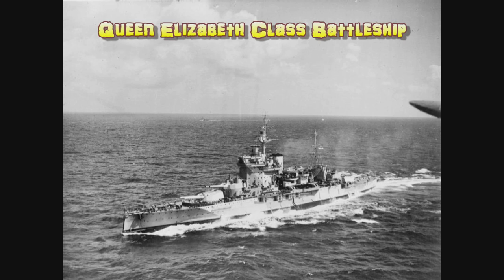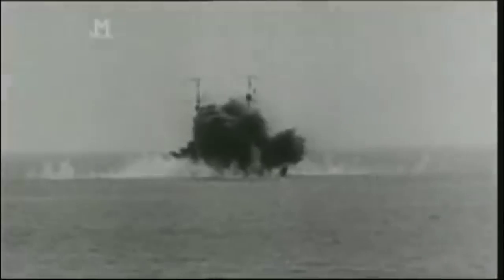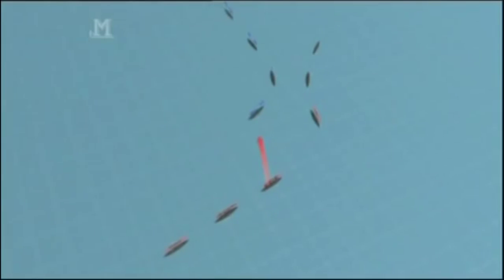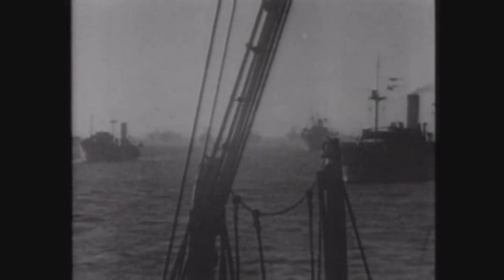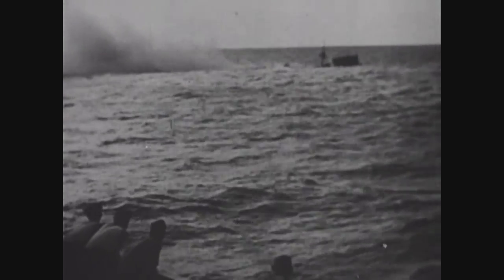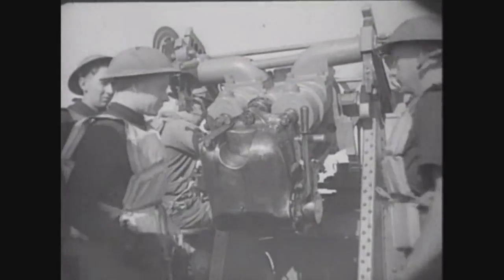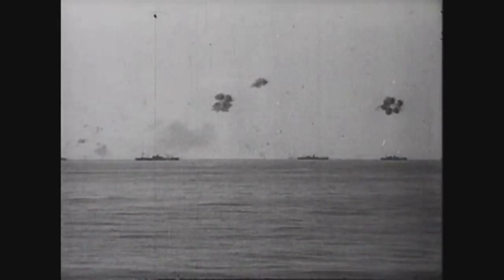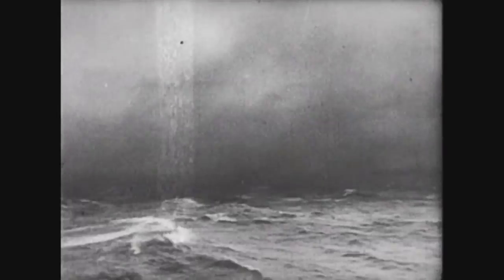World of Warships - Know Your Ship #8 - Queen Elizabeth Class Battleship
Episode 8 of Know Your Ship! In this educational video I cover the Queen Elizabeth Class Battleship commissioned by the Royal Navy during World War 1. The Queen Elizabeth class battleships were the most powerful Royal Navy battleships in World War 1. This class would go on to fight a lengthy campaign in World War 2, especially in the Mediterranean against the Italian Navy. This video will cover the Battle of Jutland in WW1 and the Battle of Narvik, the Battle of Cape Spartivento, the Battle of Matapan, the daring of Italian frogmen in their attack on Alexandria and the sinking of HMS Barham. Admirals, get to know these powerful super dreadnoughts of the Royal Navy before taking command of them in World of Warships! Enjoy and see you all in battle!

Footage from this video from:
"Top 10 Fighting Ships - #3 Queen Elizabeth Class Battleship", Military Channel

"Jutland Clash of the Dreadnought", Channel 4/Discovery Channel, 2004

"Battlefield - Scandinavia the Forgotten Front" - PBS - 2002

"Battlefield - The Battle for the Mediterranean" - PBS - 2002

Images found on Google Images under uses for non-commercial purposes.

Video is for purely educational purposes and has not been monetized.